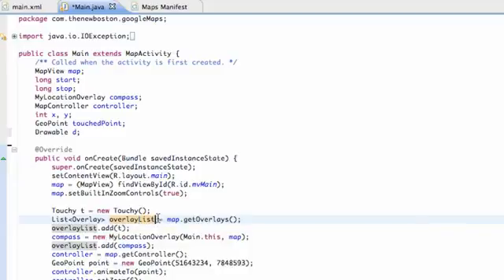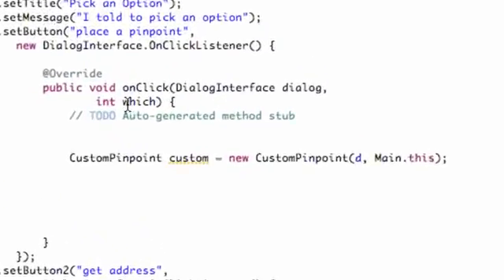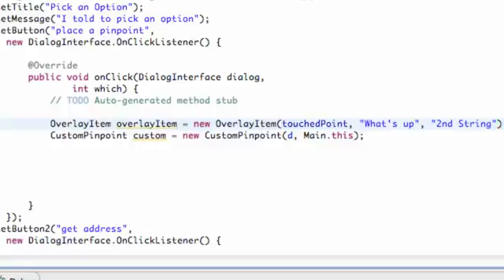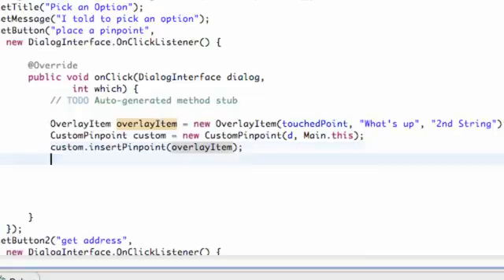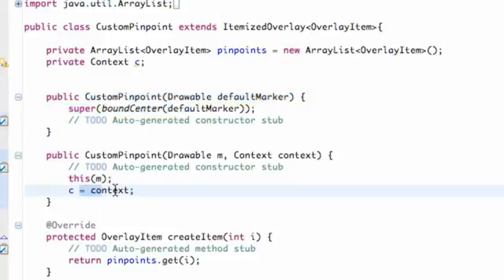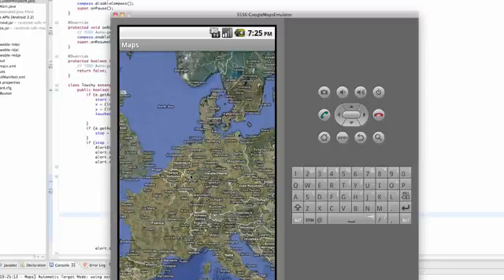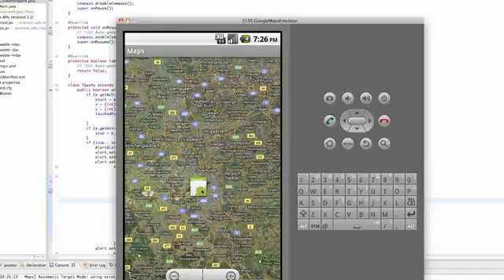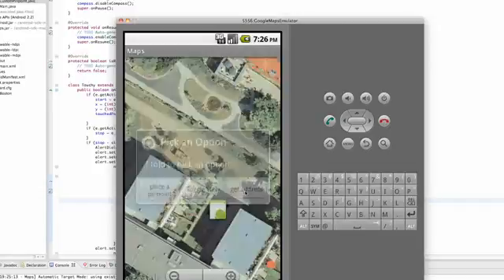Android Application Development 141 Placing a Pinpoint on a MapView